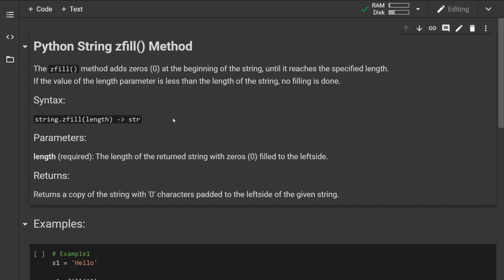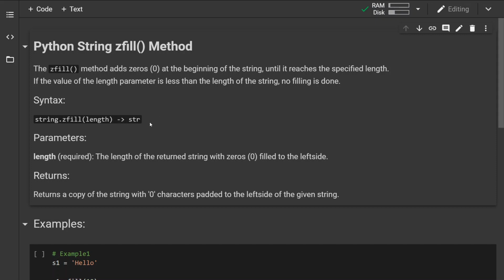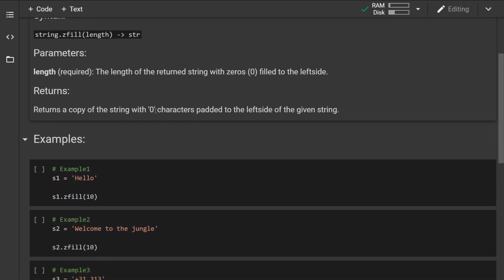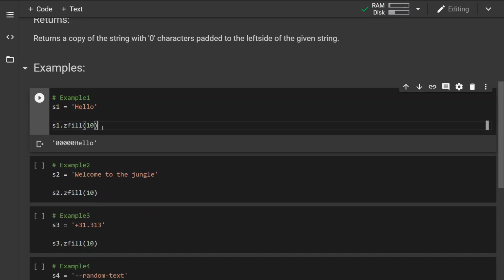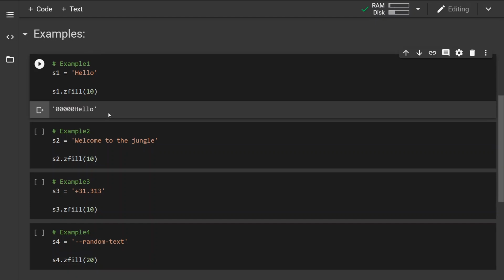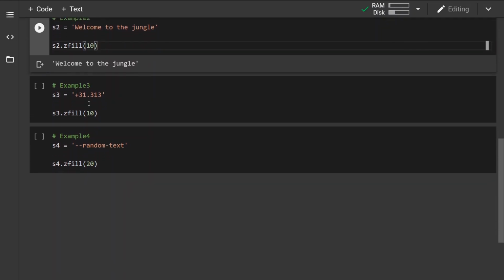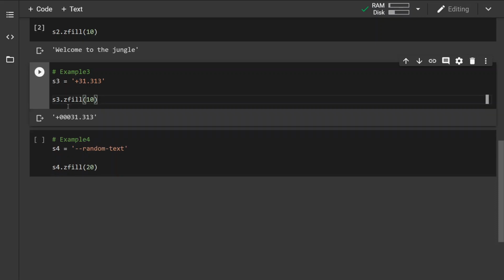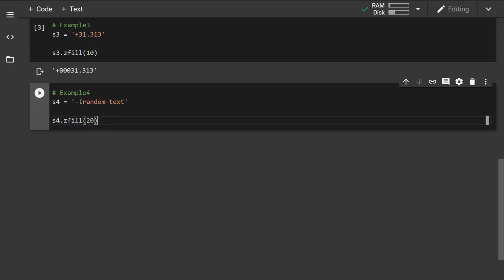Python zfill() string method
This is just a quick reference guide going over the python build-in methods. In this video, I am showcasing the string .zfill() method along with some of the examples and common use cases